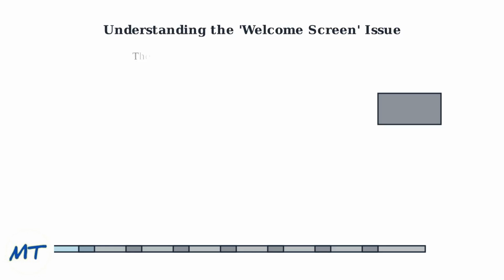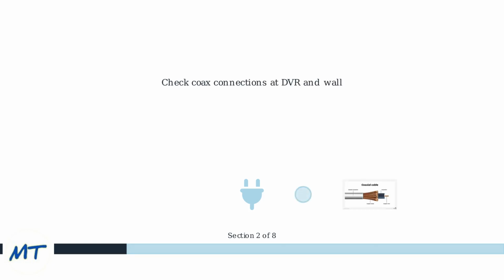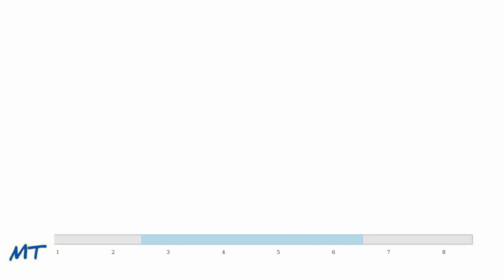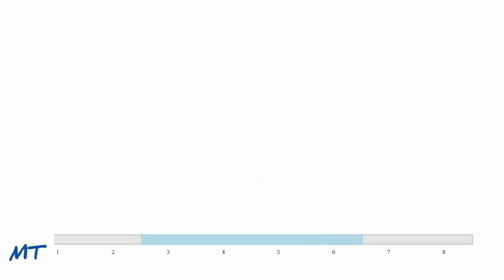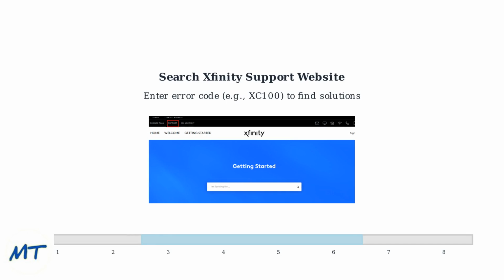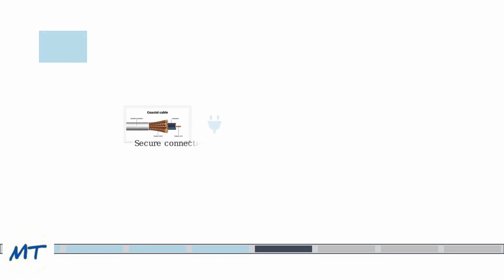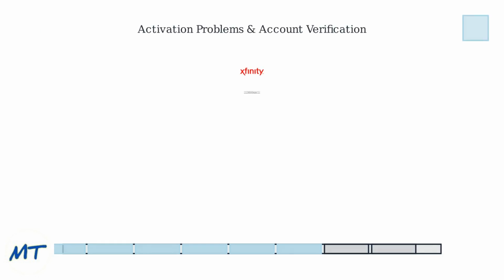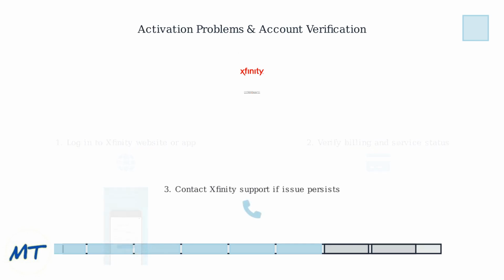How To Fix Xfinity DVR Stuck On Welcome Screen – Activation & Coax Check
Is your Xfinity DVR stuck on the welcome screen? This video provides a step-by-step solution to help you troubleshoot and fix the issue effectively. We will guide you through the activation process and check your coaxial connections to ensure everything is set up correctly.